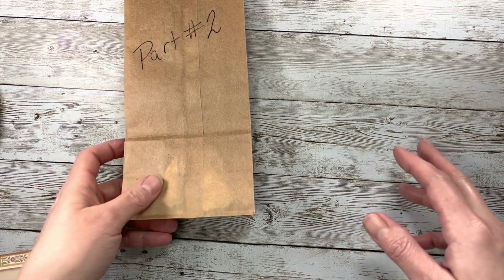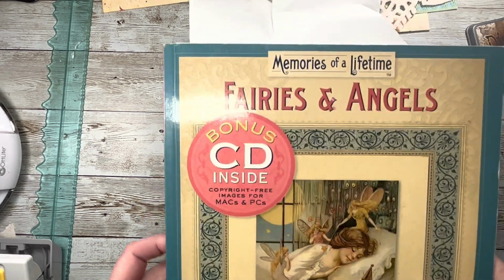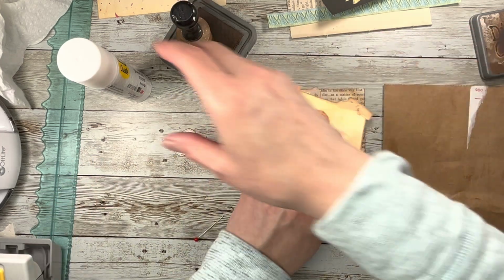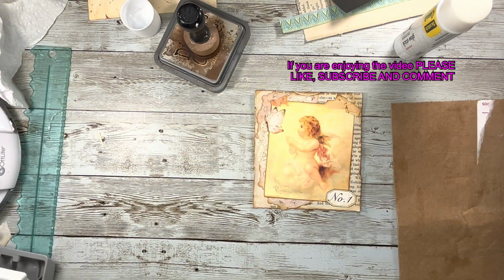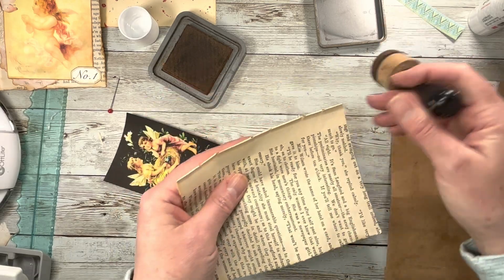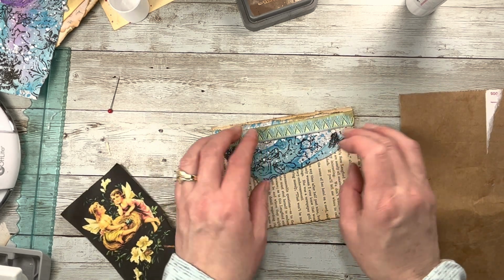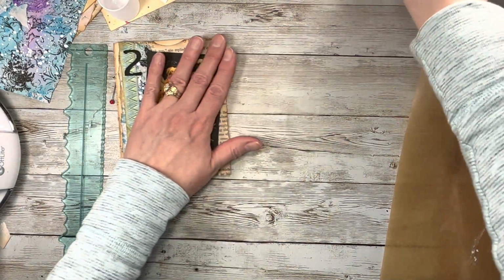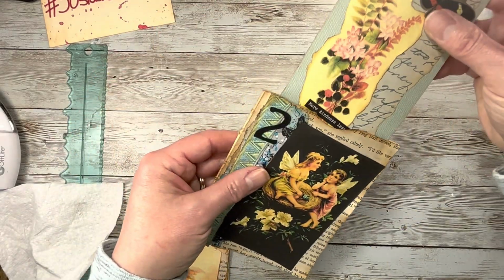50stackchallenge2 #27 and #28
In this video I will be starting the NEW 50stackchallenge2. This is a new 25 week challenge that you are welcome to join in on. It is the 50stackchallenge2. The goal is to decorate 50 pieces of ephemera of your choice, 2 per week for 25 weeks. For each piece of ephemera you will use the one prompt I choose every Monday. I will choose 1 prompt of opposites, ie. black and white. You will then use black for one piece and white for the other. For example this weeks prompt #27 is LIGHT. I will need to use an image that represents LIGHT and anything else I would like to decorate ephemera piece #27. Prompt #28 is DARK so I will use something that represents DARK and anything else I want on ephemera piece #28. This is a very simple challenge that only requires some type of background and 1 easy to find prompt per ephemera piece. I hope you will join me. If you would like to post on social media please use the 50stackchallenge2 hashtag. Or just play along for your own personal fun. ENJOY!!

Opposites Prompt #27 is LIGHT
Opposites Prompt #28 is DARK

Tiny cards: